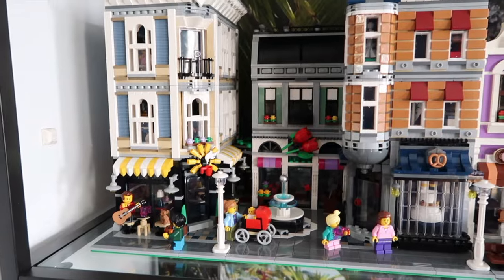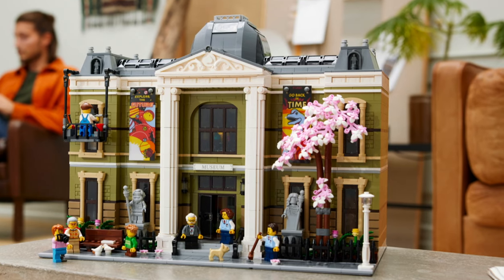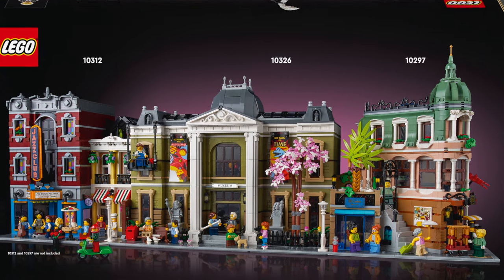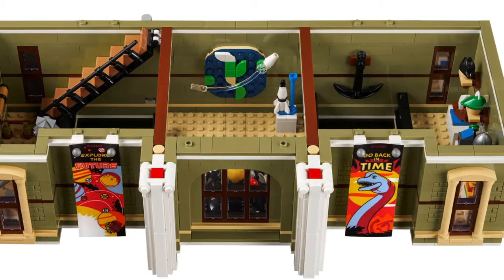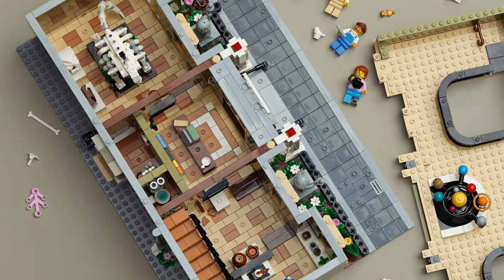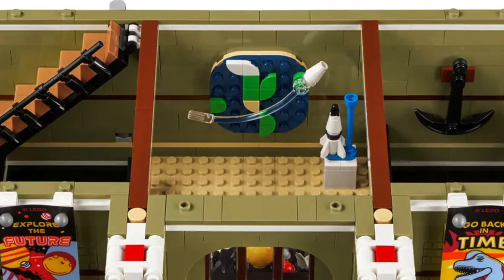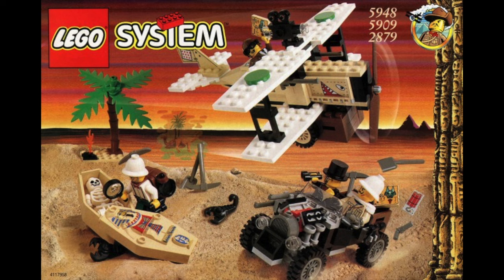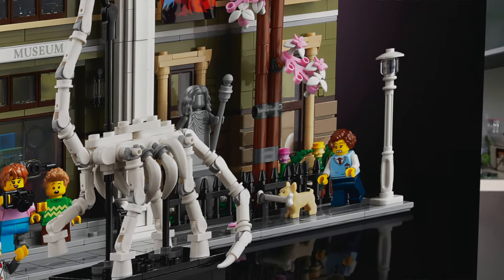First Look at the LEGO Natural History Museum Modular Set #10326 + Tribute to Galileo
Adult fans of LEGO Modular Buildings get ready for this! 1st December 2023 LEGO will be releasing a brand new MODULAR building for your LEGO city! It is the 10326 LEGO Natural History Museum that comes with a buildable brachiosaurus skeleton and will take up 1,5 baseplate (40 cm wide) in total. Let's have a first look at this set + why you should try and get that LEGO Galileo Galilei Gift WIth Purchase GWP while you can!

Are you also a LEGO Modular Building fan and would you like to get this set?

W H E R E  T O  B U Y:
⭐️ LEGO #10326 ICONS  Natural History Museum set
Retail Price: US 299.99 / NL € 299.99 / GB  £ 259.99